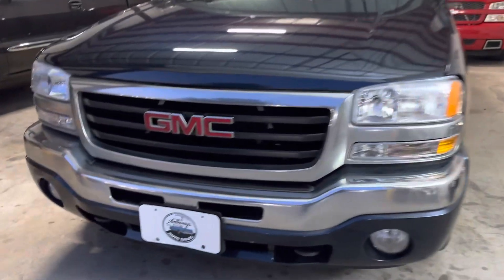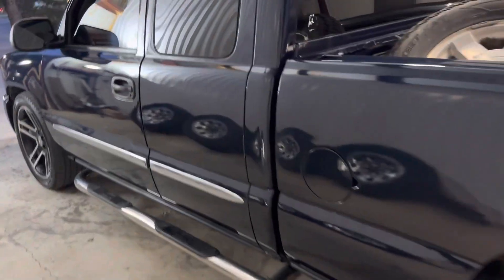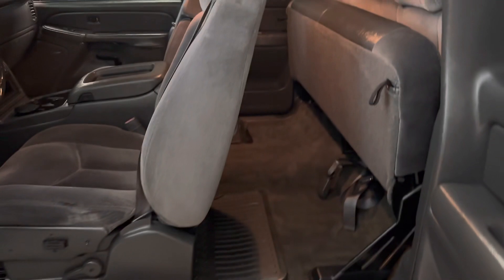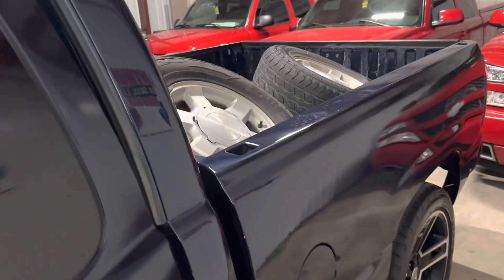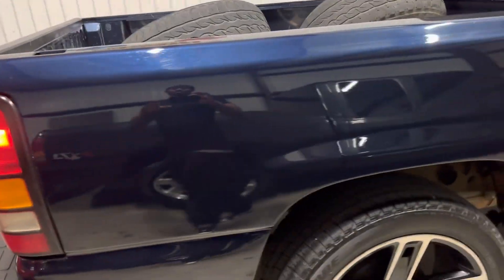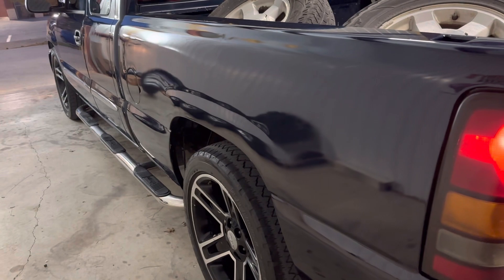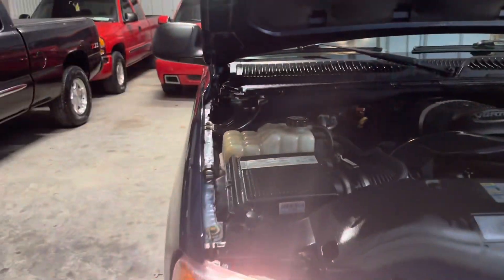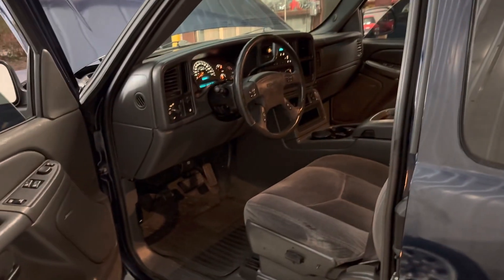PRETTY CLEAN ‘05 GMC SIERRA WITH 200K MILES!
This truck is actually a one owner sorry for that mistake! But man.. this thing is pretty clean considering the fact that it’s got 200,000 miles on it! These trucks just hold up for a LONG TIME man I’m TELLING YA!!